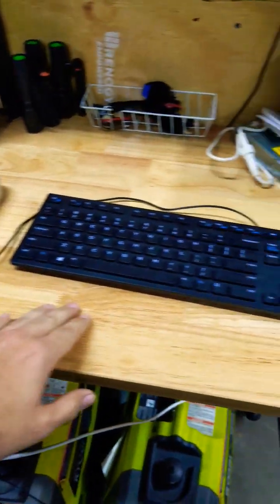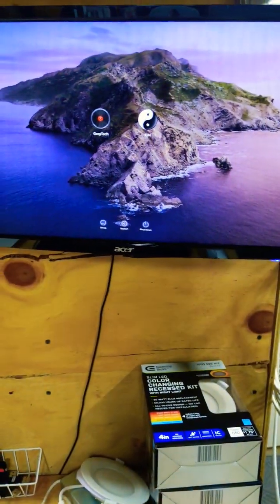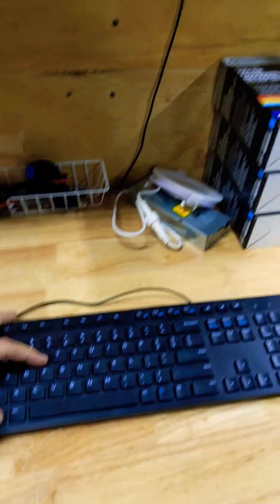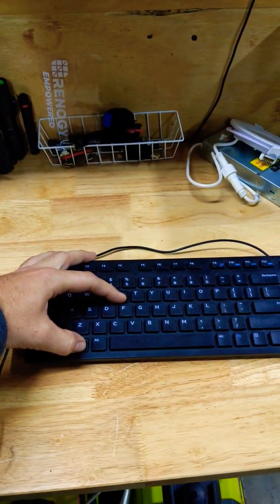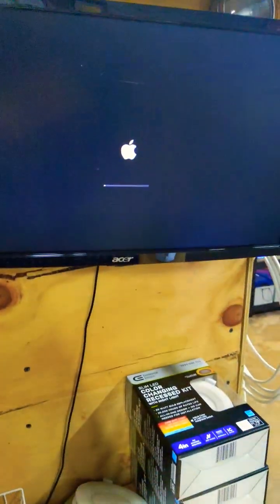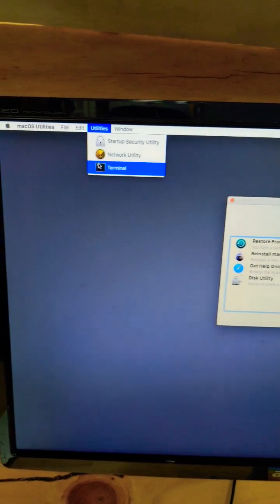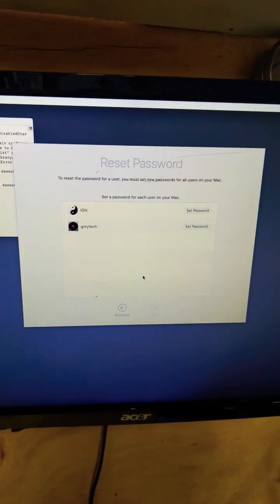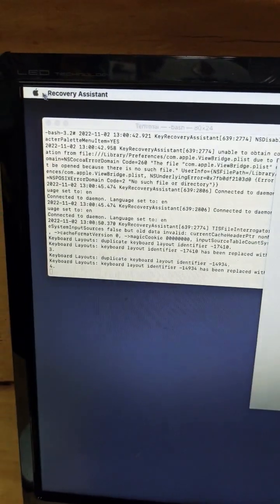Reset your Mac password in 1 min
Show you how fast to reset your mac password if you forget it.